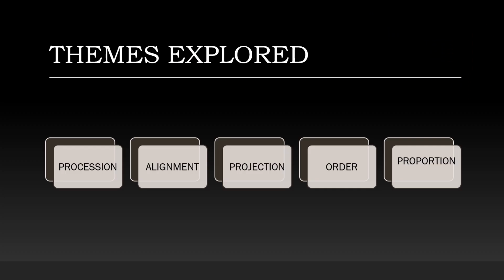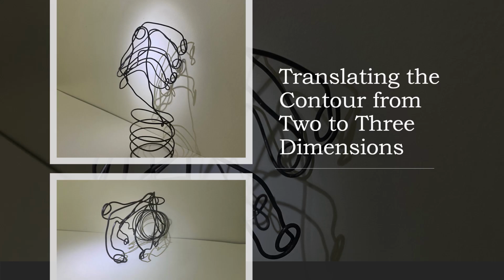KBittle Final Presentation